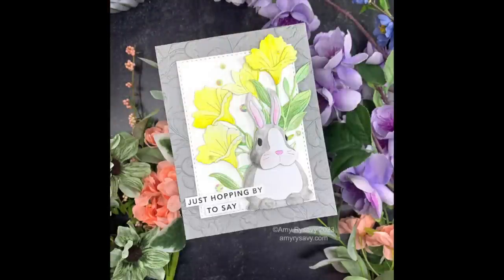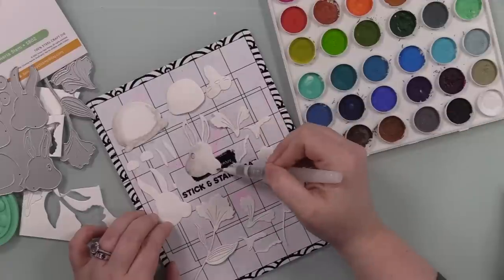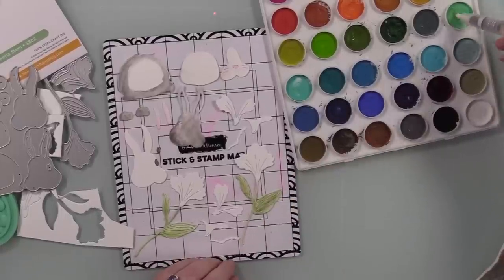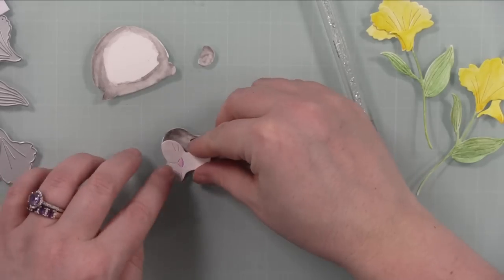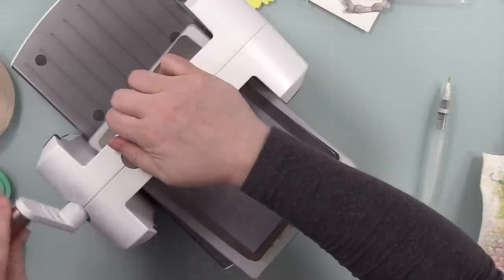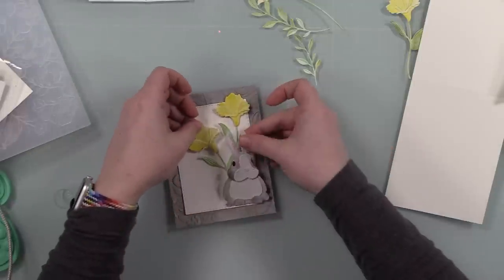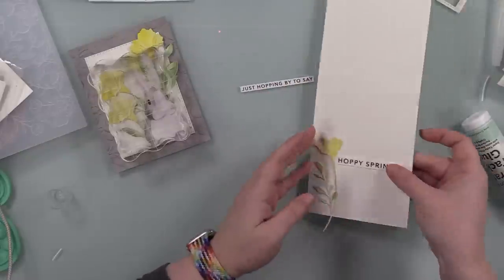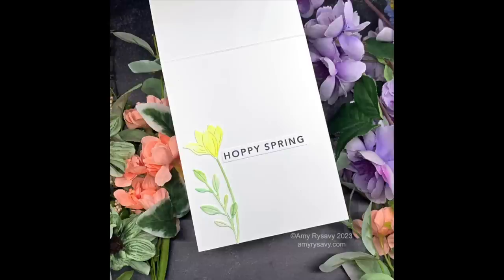Coloring DieCuts with Distress Watercolor Pencils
• Simon Says Stamp ETCHED MEADOW FLOWER AND LEAVES Wafer Dies

• Tim Holtz Distress Watercolor Pencils SETS 1, 2, 3 BUNDLE